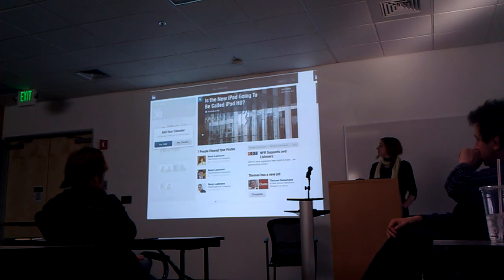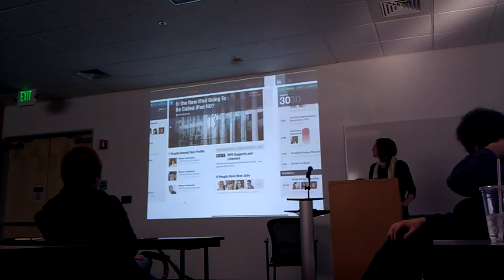LinkedIn for iPad